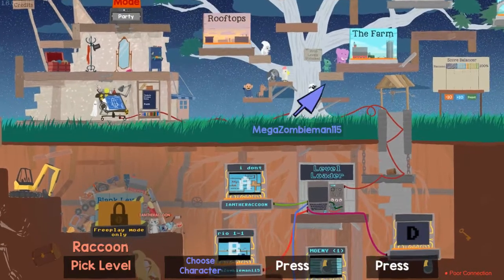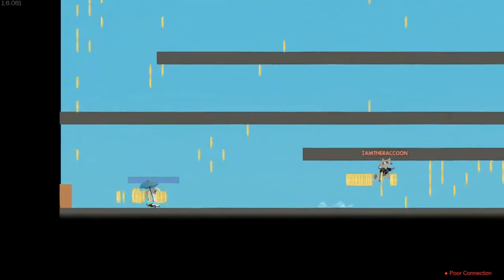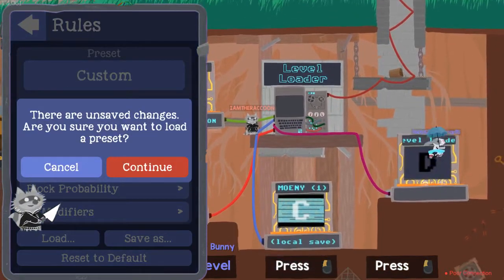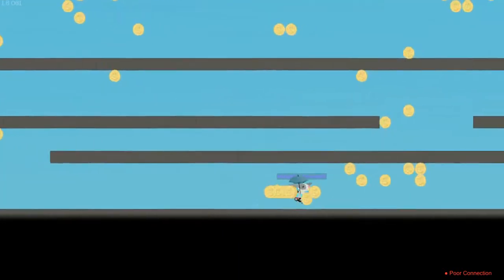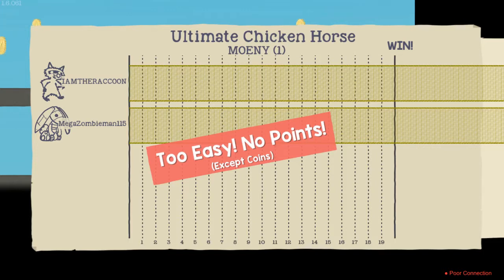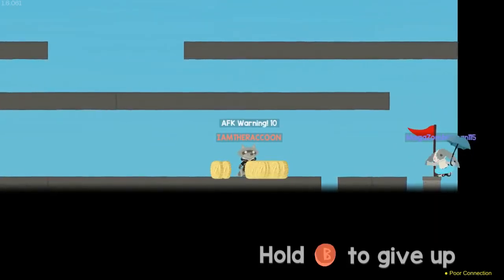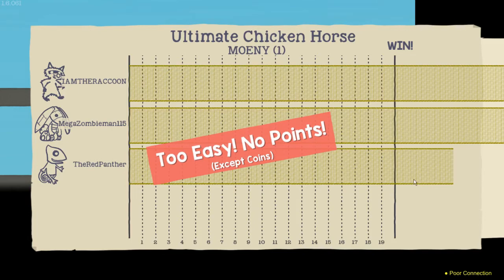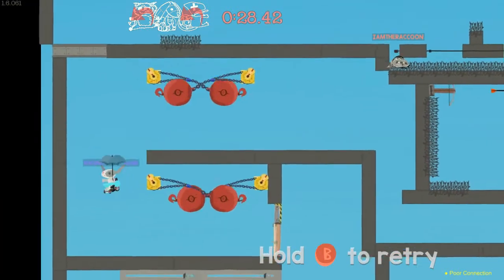Ultimate Chicken Horse Money Thing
Intro Animator:
Jender

Intro Font:
JACK FROST